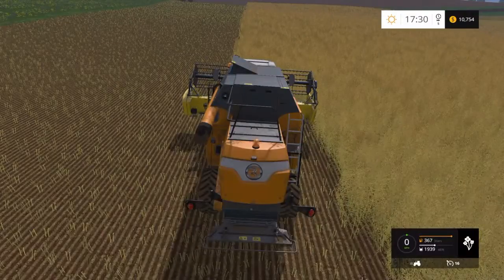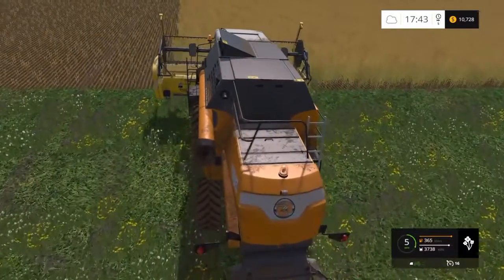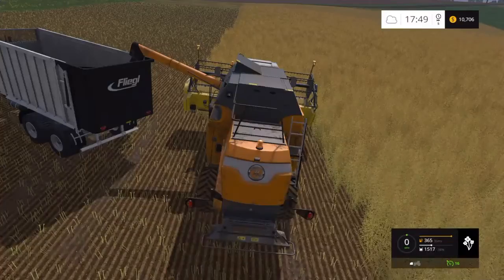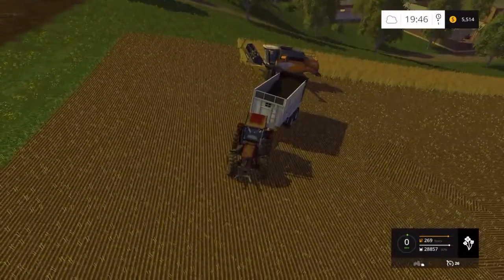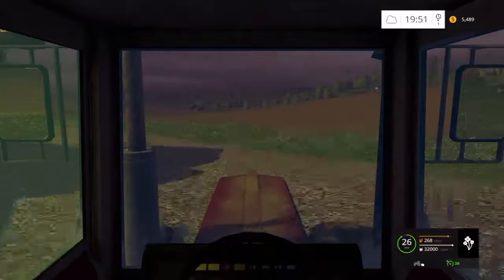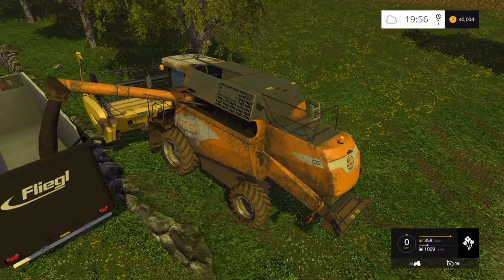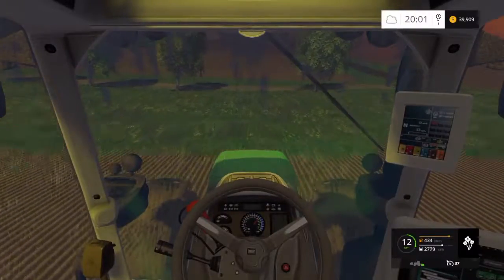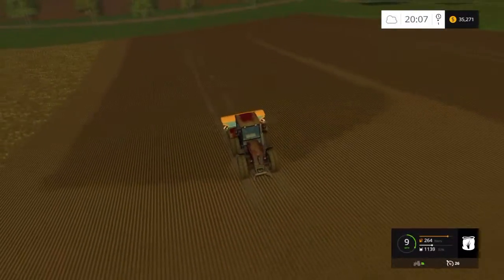Farming Simulator 15 PS4: Westbridge Hills welcome #8